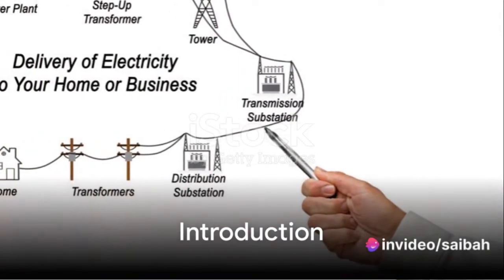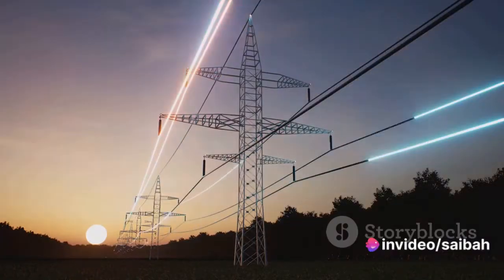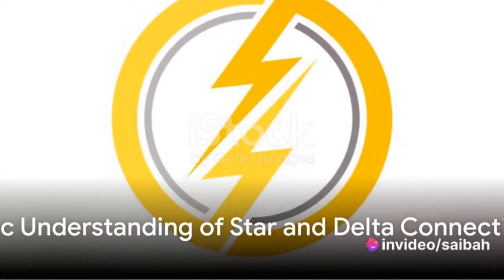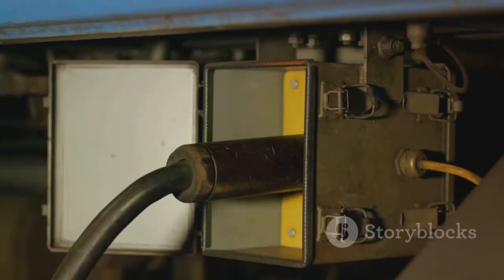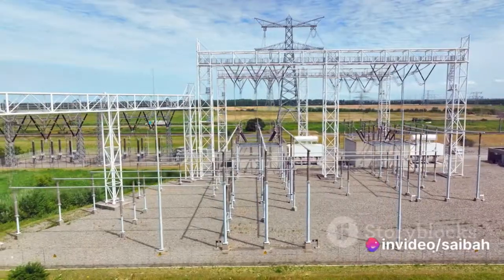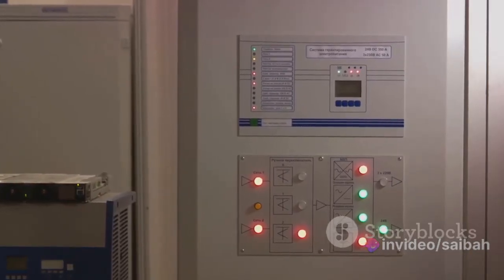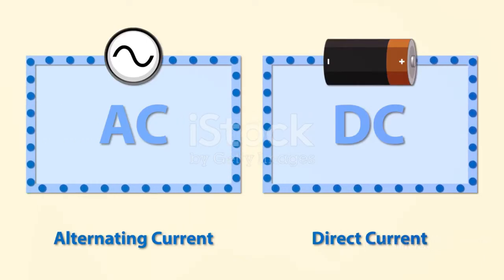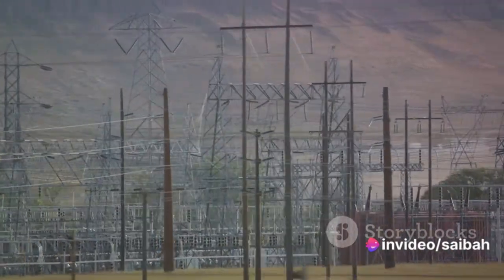Star vs Delta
Difference between Star and Delta Connections – Comparison Of Y/Δ